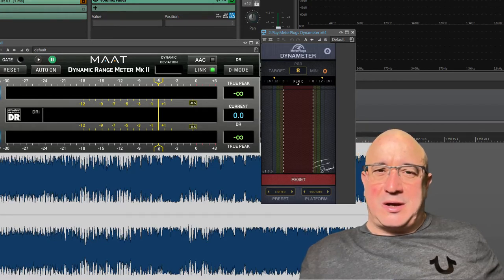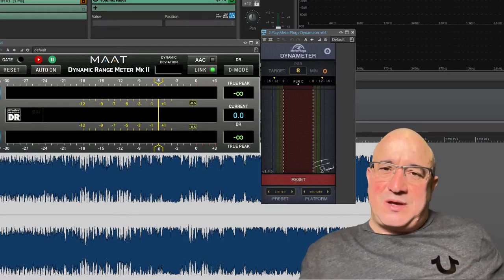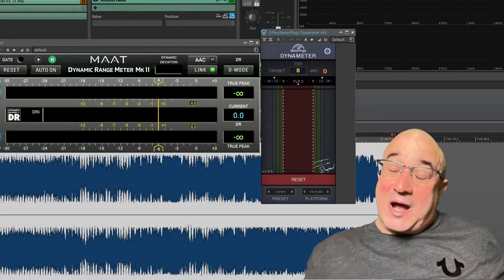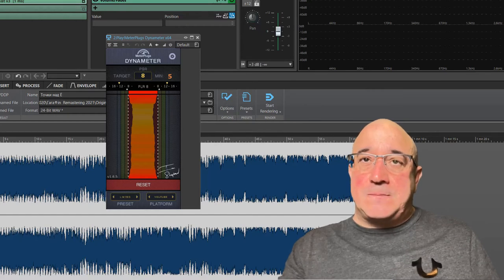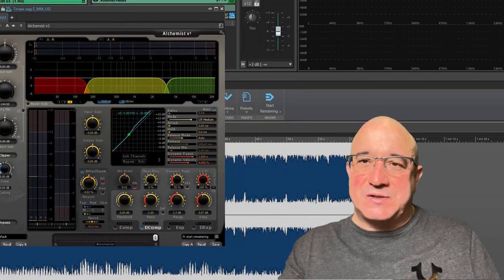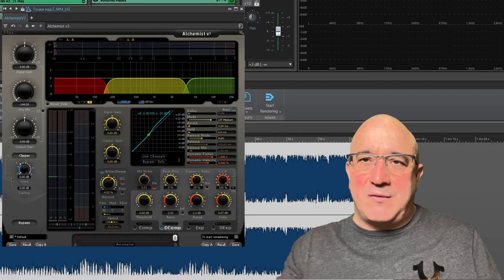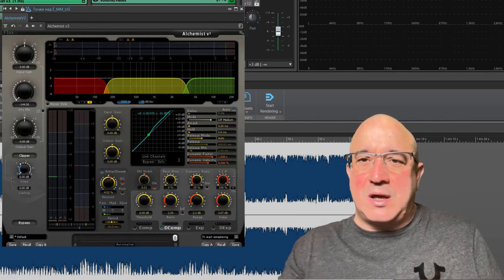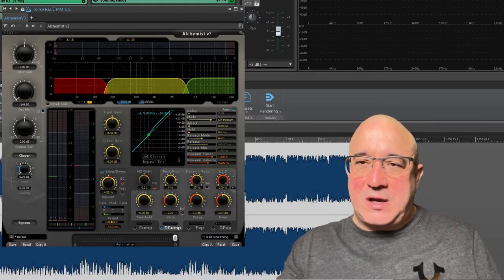Mastering problem: Over-Compression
In this video I cover common sonic quality problems you may encounter in audio mastering. I show some tools and techniques how to deal with over-compressed mixes during mastering session.